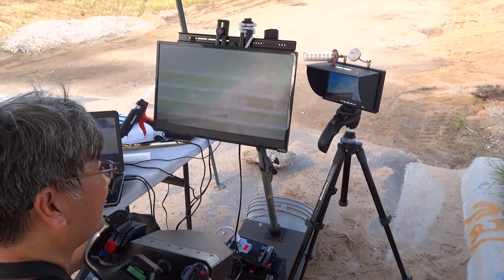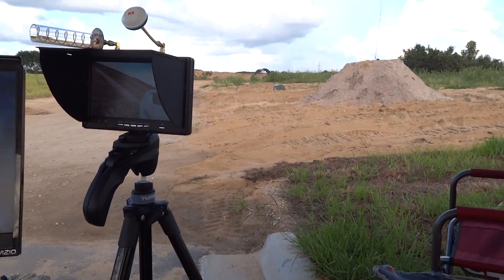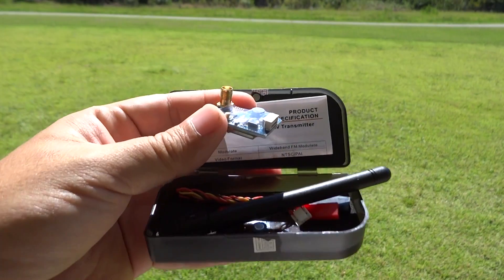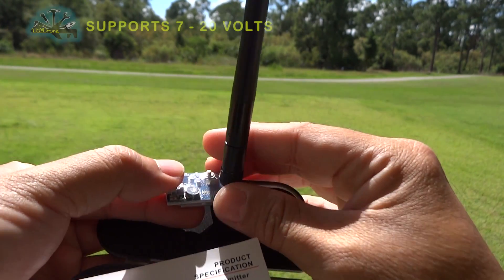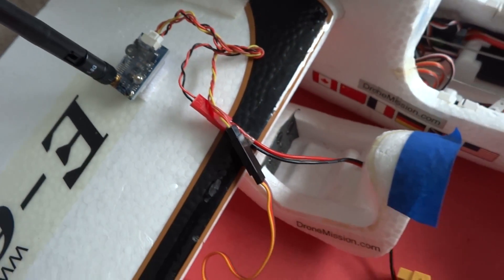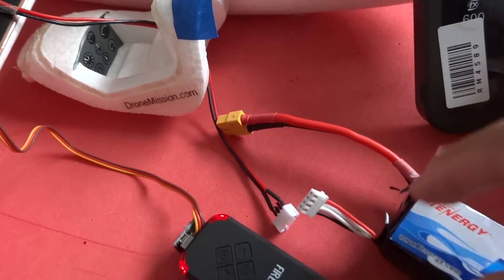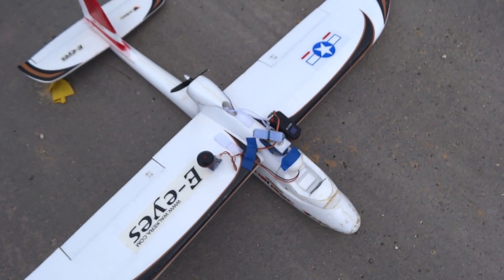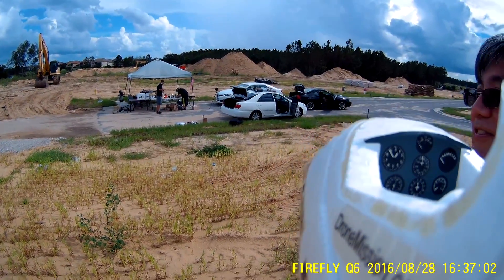Easy FPV setup Firefly Q6 FX796T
Setting FPV up with the Hawk-eye Firefly Q6 is easy. A fpv voltage regulator cable is included, for this example we use the FX796T 5.8G 600mW AV Transmitter. This 7 grams video transmitter features a vertical antenna with 40 channels and the operating voltage of 7-20 volts. Similar Mobius Mini, Runcam 2.

Starring: FX796T and Firefly Q6 v2.2
Producers: Leo, Lifish
Pilots: Leo, Chris, Ryan, Terry
Editorial: Kate,  Edy
Storyboard: Leo
Camera 1: Ryan

a contribution from the DroneMission.com Usability Test Team.  Share or Rave about it ...spread the word, welcome!